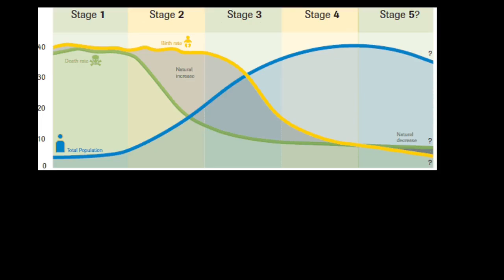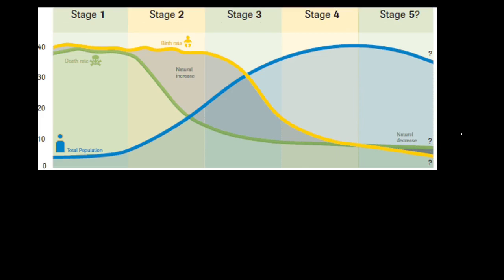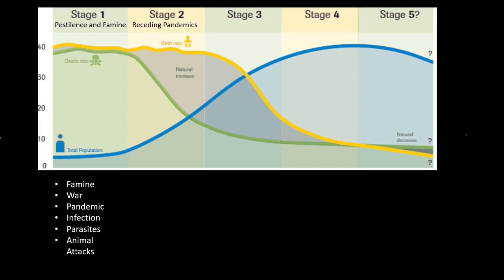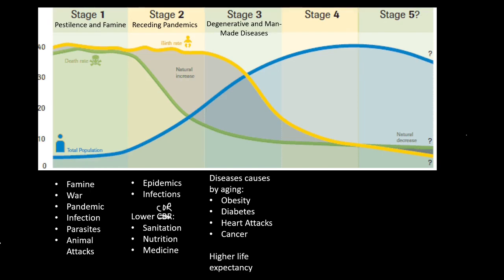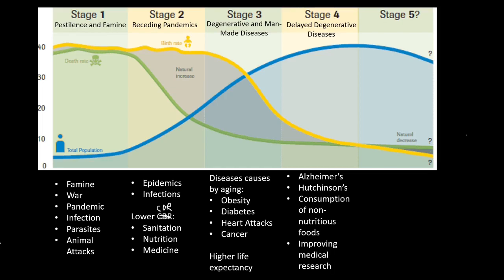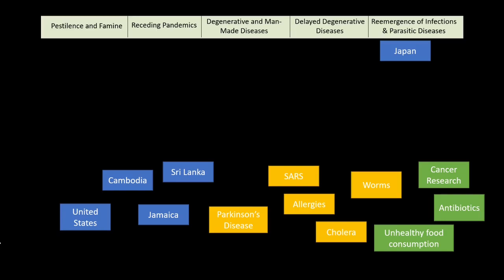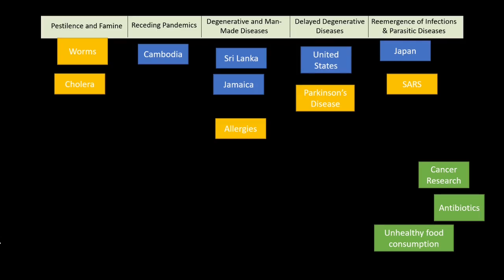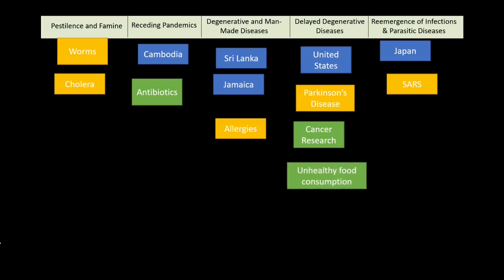Epidemiological Transition Model Explained! AP Human Geography (Advanced Placement)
Epidemiological Transition Model Explained! 2.5 of AP Human Geography (Advanced Placement)

In this video, we're going to get in depth and clean up (haha get it) our confusion on the ETM.